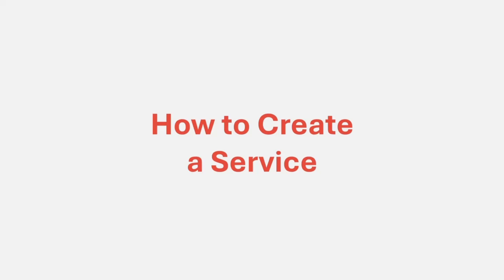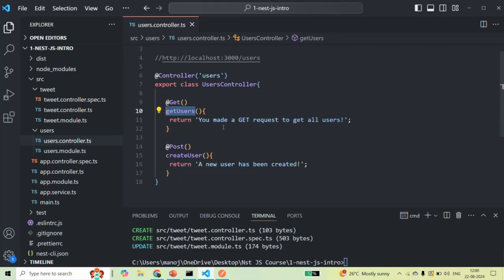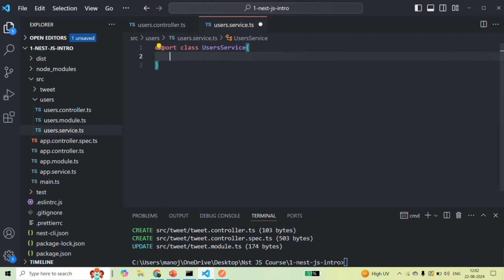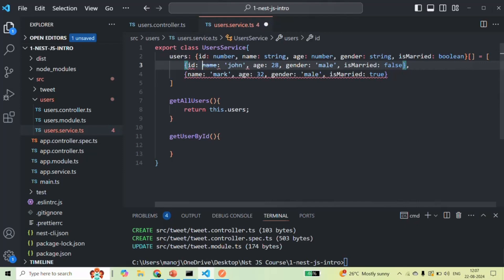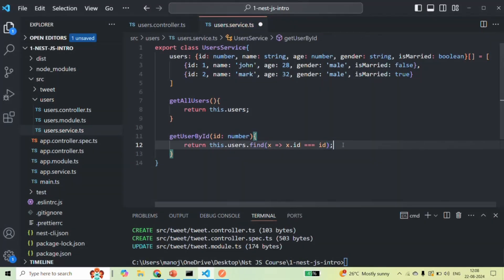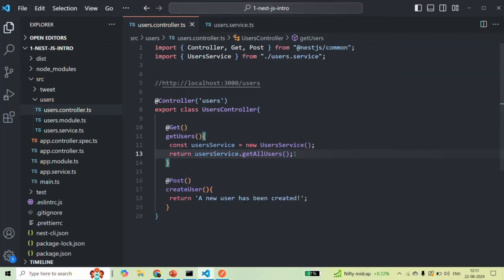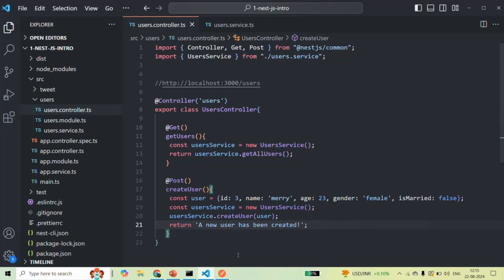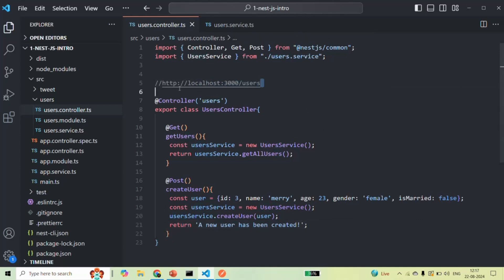#12 How to Create a Service | Nest JS Project & Modules | A Complete Nest JS Course